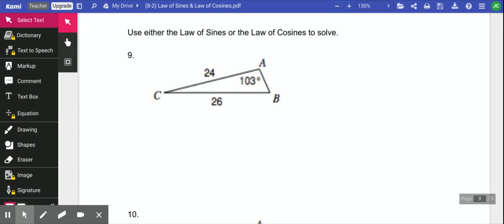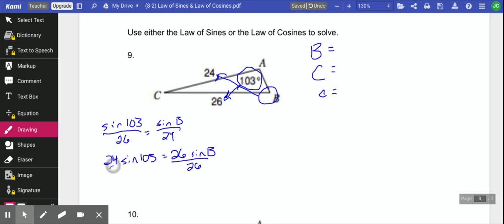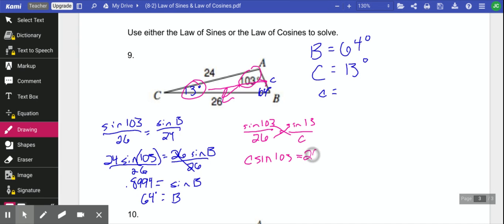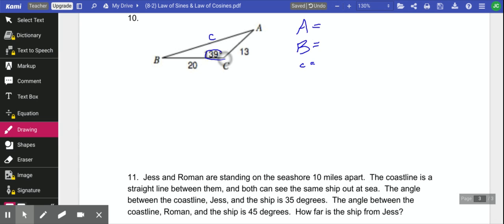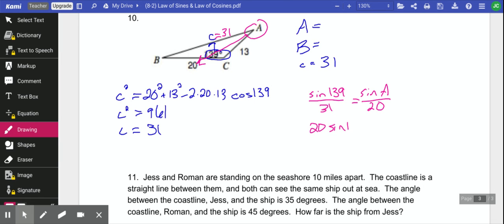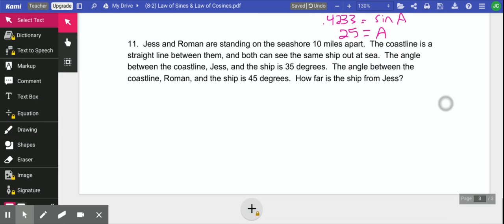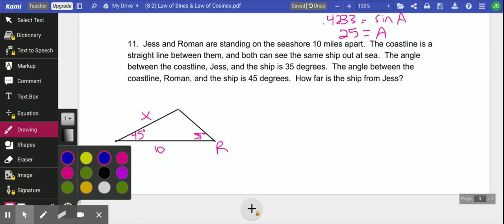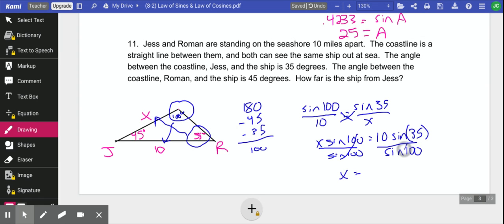PrB Alg 2 Law of Sines & Law of Cosines Clip #5